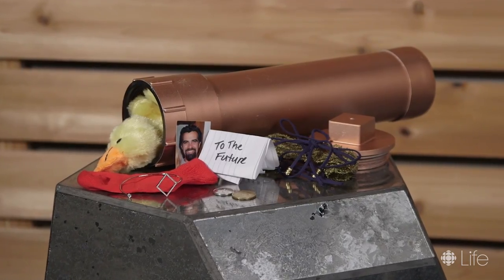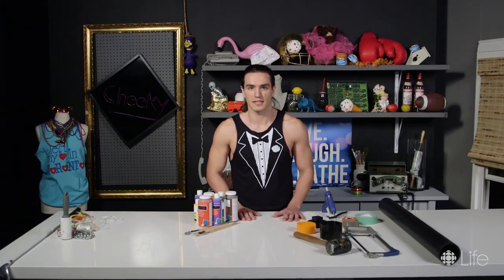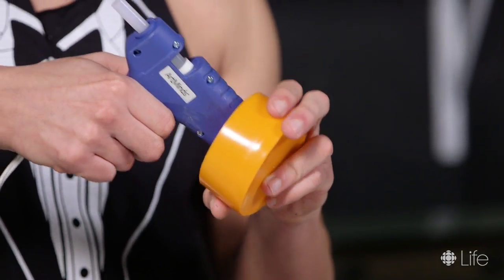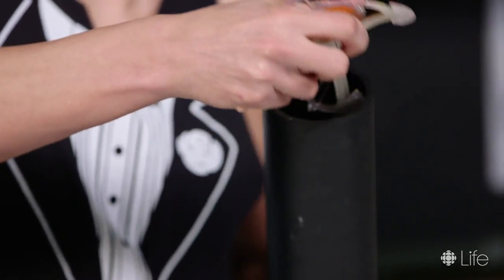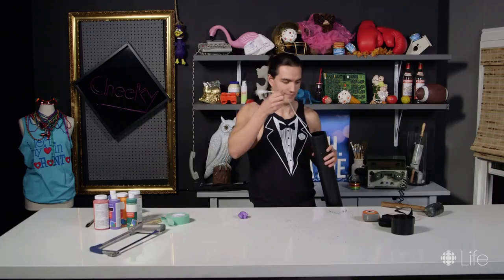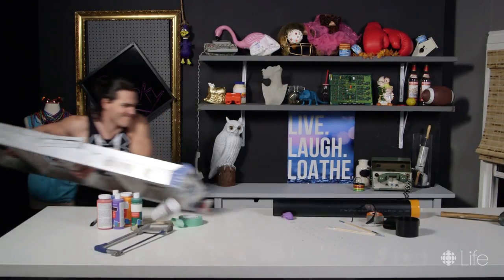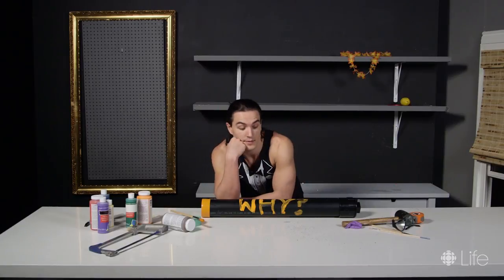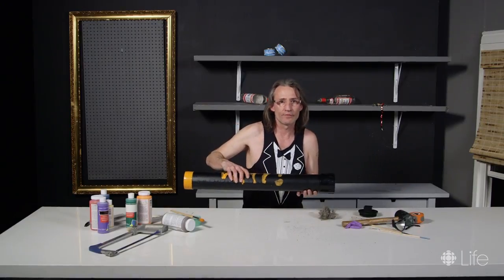DIY Time Capsule | The Cynical Crafter | CBC Life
A great way to force nostalgia, this DIY Time Capsule by the Cynical Crafter is the perfect project to make with your kids.